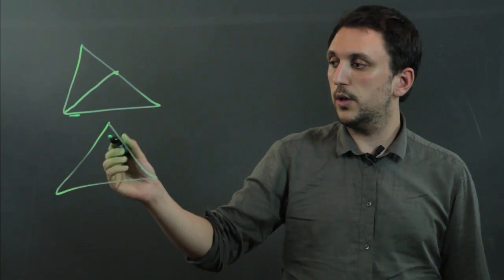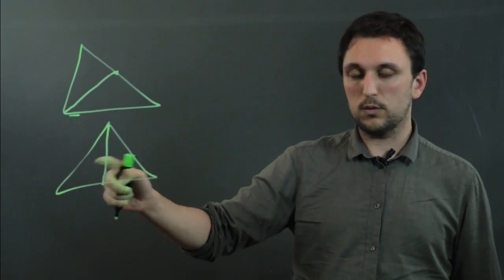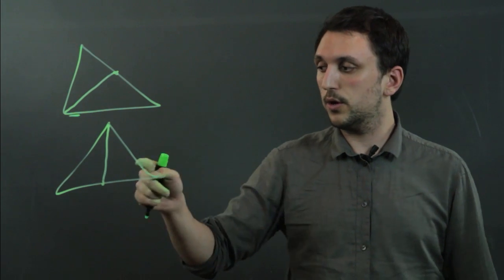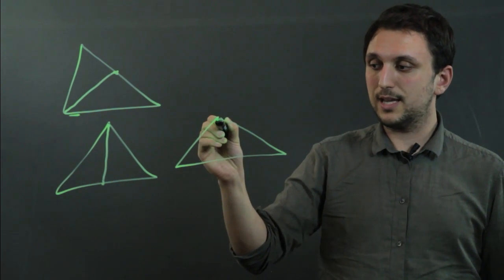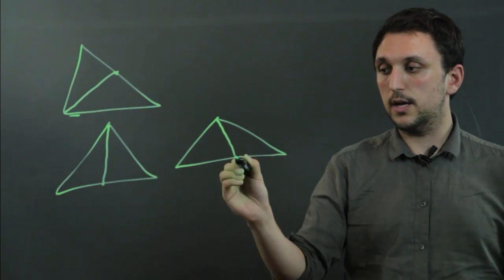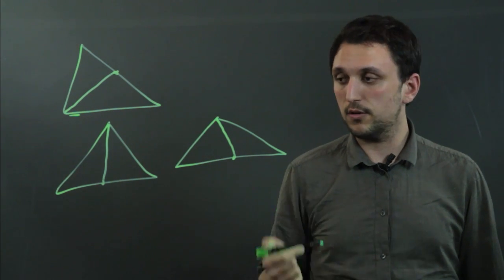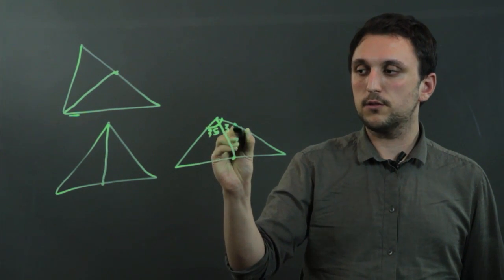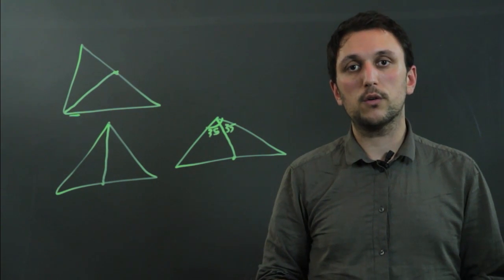How to Do Bisectors of Triangles : Triangles & Conversions in Math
Doing bisectors of triangles requires you to follow a few basic, easy to manage steps. Do bisectors of triangles with help from a high school math tutor in this free video clip.